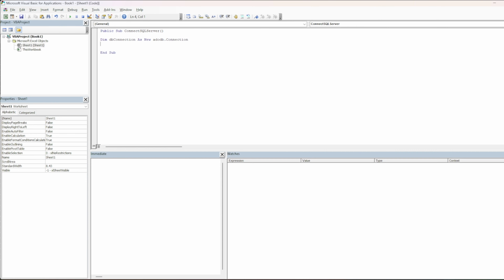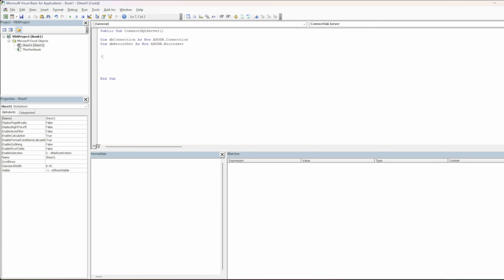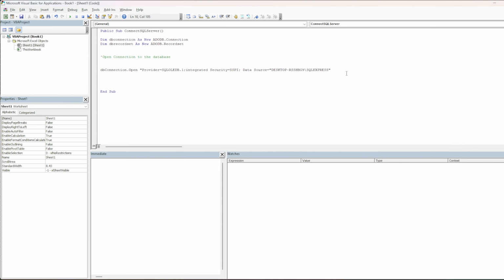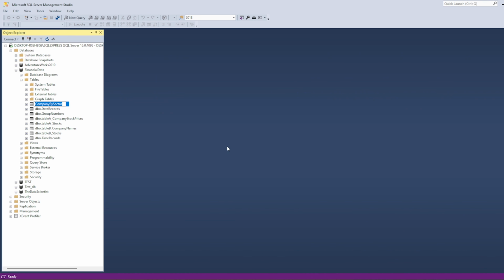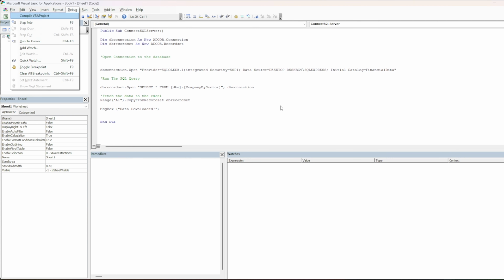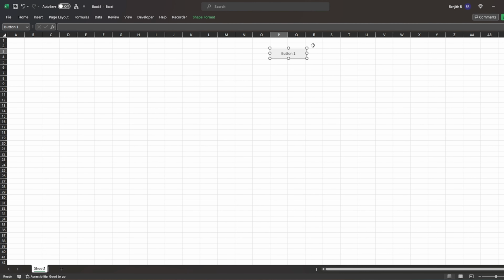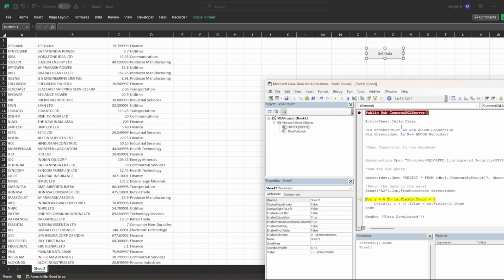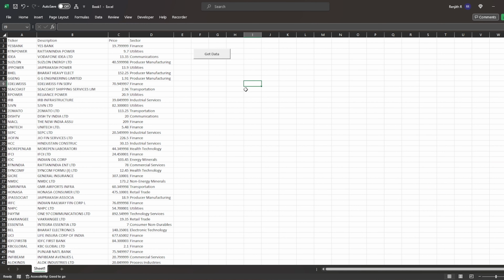Excel VBA Macro to Get Data From SQL Server Database ( using ODBC and ADODB Connection )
In this tutorial, we will learn how to use Excel VBA macros to get data from a SQL Server database using ADODB and ODBC connection. We will start by setting up the ADODB connection to the SQL Server database, and then we will create a macro that will get data from a specific table in the database.

We will walk through the entire process step-by-step, including setting up the necessary references, creating the SQL Server database and table, and writing the VBA code to get the data. This tutorial is perfect for anyone who wants to learn how to automate data entry from a SQL Server database using Excel VBA macros.

Whether you're a beginner or an experienced Excel user, this tutorial will provide you with the knowledge and skills you need to get data from a SQL Server database using Excel VBA macros. So, grab a cup of coffee and let's get started!

Your Query Solved:

Excel VBA Macro Guide: Retrieving SQL Server Data with ODBC & ADODB
Mastering Data Import: Excel VBA Macros for SQL Server via ODBC/ADODB
How to Use Excel VBA Macros to Connect to SQL Server with ODBC/ADODB
Step-by-Step Excel VBA to SQL Server Data Retrieval with ODBC and ADODB
Ultimate Excel VBA Macro for SQL Server Data: ODBC & ADODB Connection
Excel VBA & SQL Server: Seamless Data Connection with ODBC/ADODB
Simplifying SQL Server Data Access in Excel VBA with ODBC and ADODB
Connect Excel VBA Macros to SQL Server Database Using ODBC & ADODB
The Excel VBA-ODBC-ADODB Pathway: Fetching Data from SQL Server
Excel VBA Tactics: SQL Server Queries with ODBC & ADODB Connections
Power Querying SQL Server in Excel VBA via ODBC and ADODB Connections
Excel VBA Secrets: Efficient SQL Server Data Extraction with ODBC/ADODB
Harnessing Excel VBA for SQL Server Data Integration: ODBC & ADODB Methods
Excel VBA for Professionals: SQL Server Data Access Using ODBC & ADODB
Advanced Excel VBA: Connecting to SQL Server Databases with ODBC/ADODB
From Excel VBA to SQL Server: Data Retrieval Techniques via ODBC/ADODB
The Comprehensive Guide to Excel VBA SQL Server Integration with ODBC/ADODB
Excel VBA Programming: Fetch SQL Server Data with ODBC and ADODB
Automating SQL Server Data Retrieval in Excel VBA: ODBC & ADODB Explained
Expert Excel VBA Macro Creation: SQL Server and ODBC/ADODB Connections